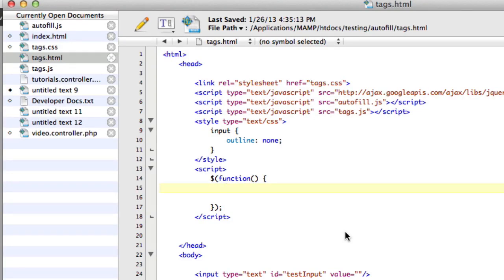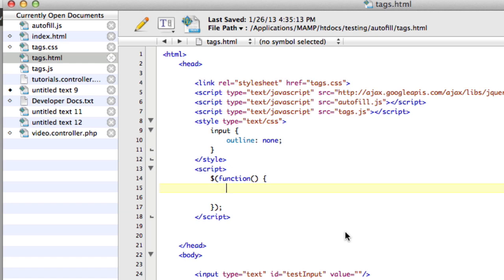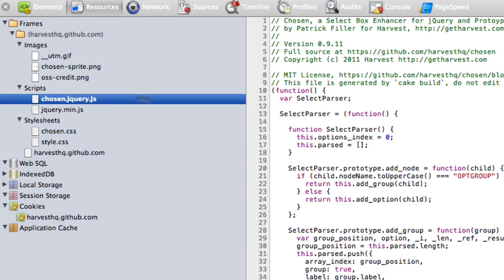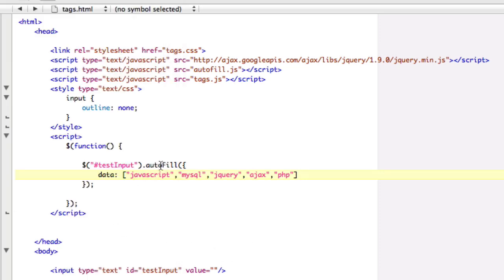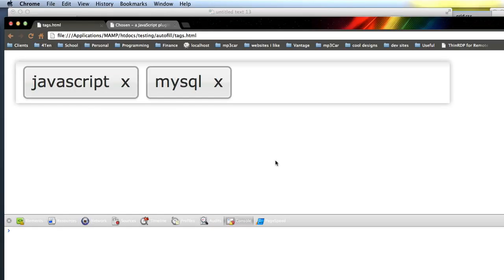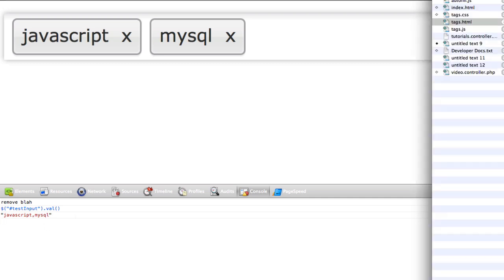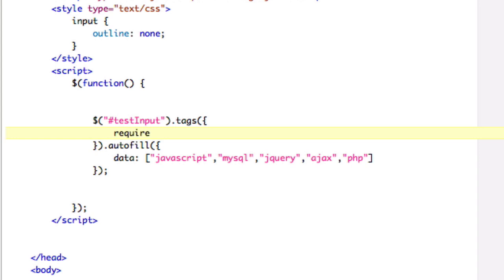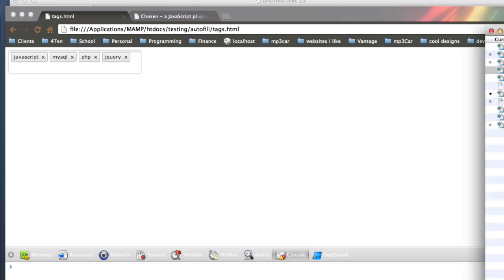jQuery Autofill / Complete with Tagging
Tagging and autofill are super useful input methods for sites. Here we make both plugins, and combine them together. Ok we don't make them in the video, but I show you how to use them.